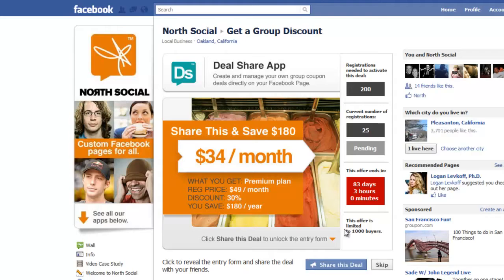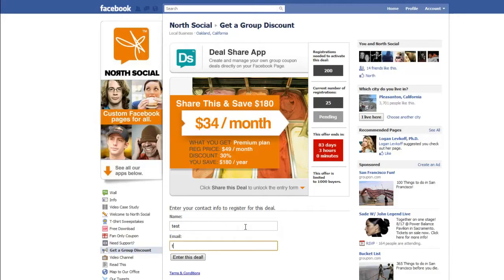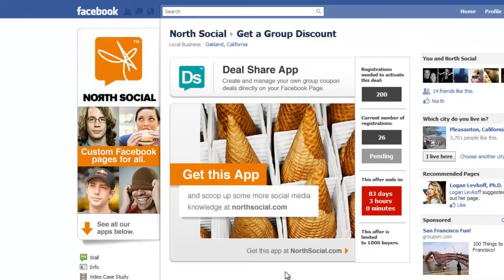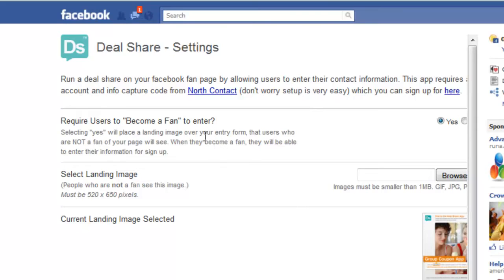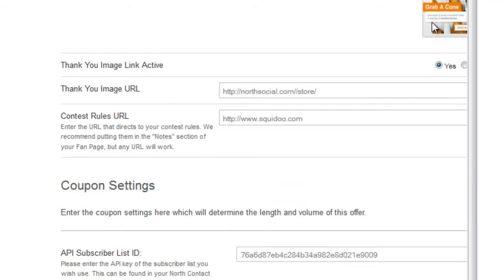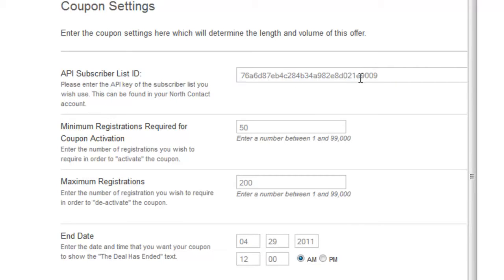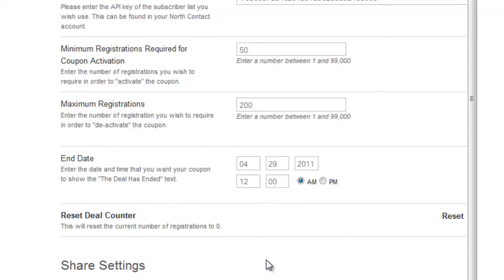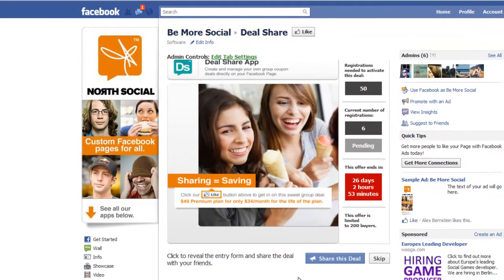Deal Share Facebook App Video Demo‬‏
Create and launch a viral deal on your Facebook Page where you can set the number of registrations required to unlock a group discount.